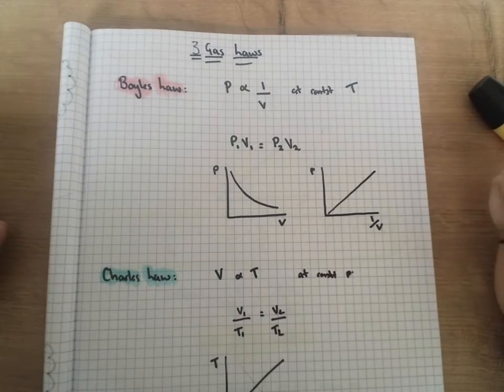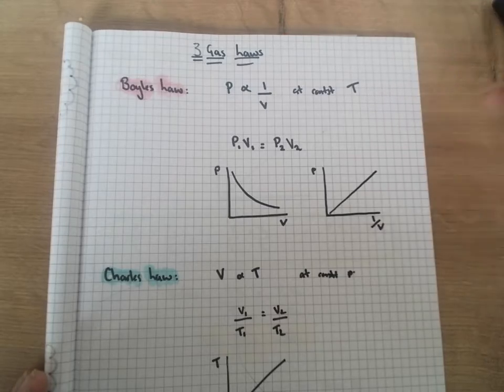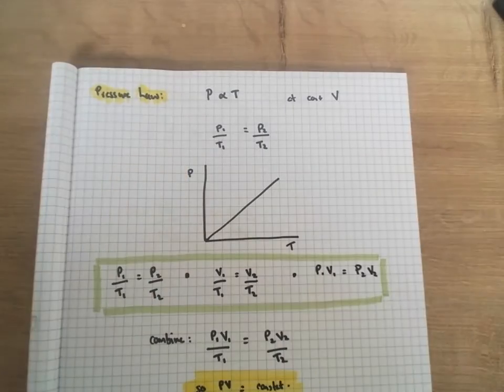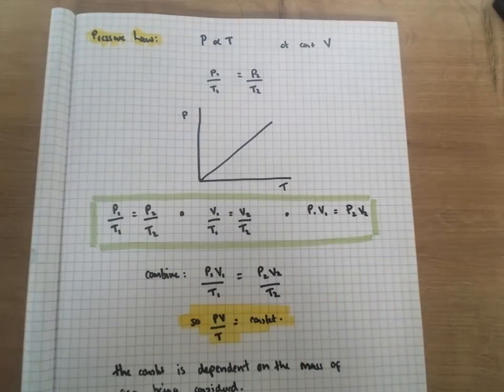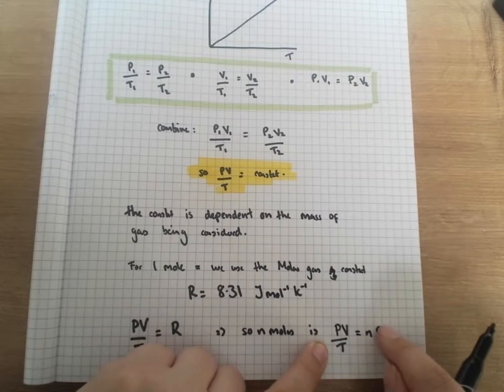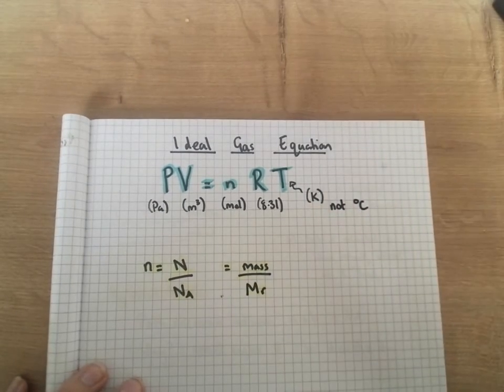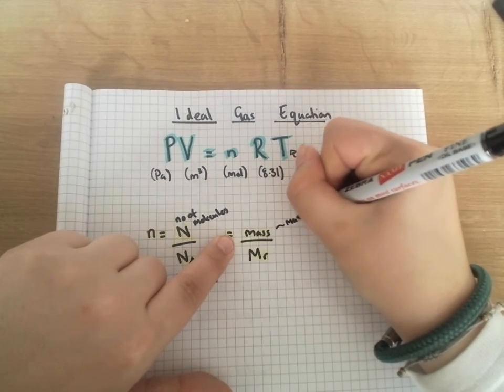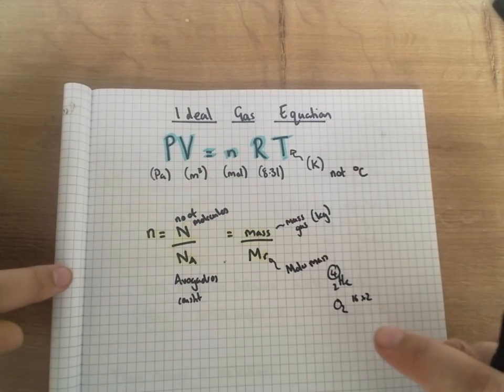3 Gas laws